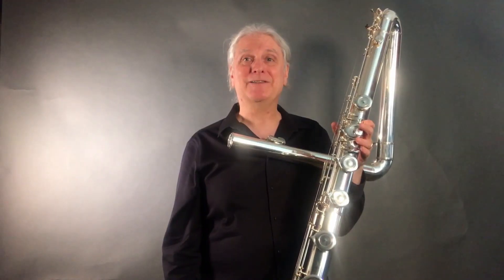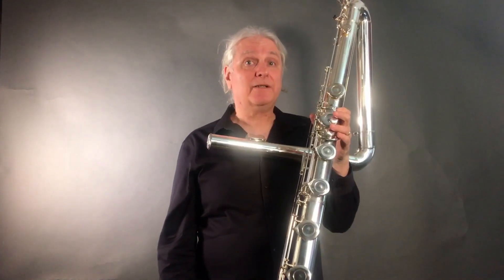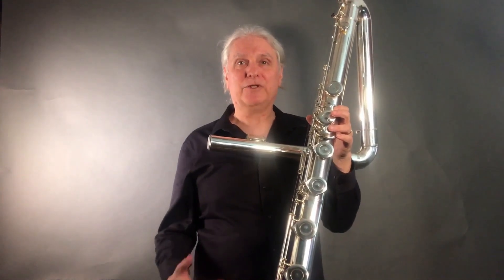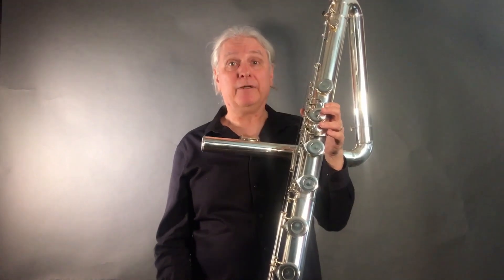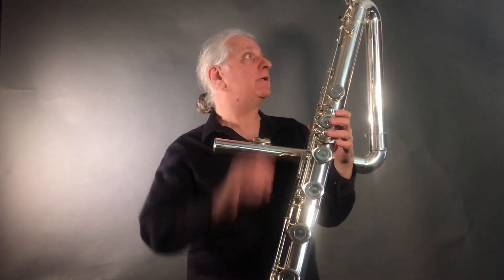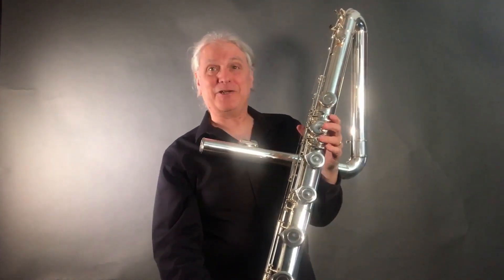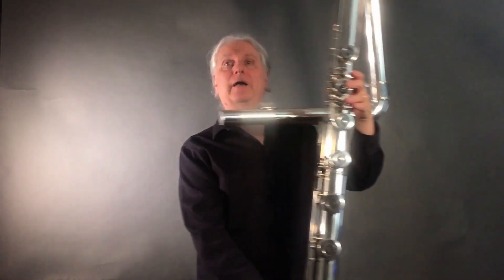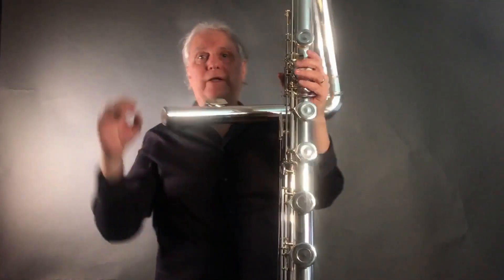Kingma ContraBass Flute ~ Quick Tour and Unique Features ~ with Dave Weiss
A short video introducing the Kingma ContraBass flute.

The video focuses is on some the Kingma Contra's unique features:
-  New external C trill design to minimize weight and mechanism
-  Comfortable design
-  Footjoint design
-  Minimum weight
-  Adjustable head, crook, and neck screws for easy customization.